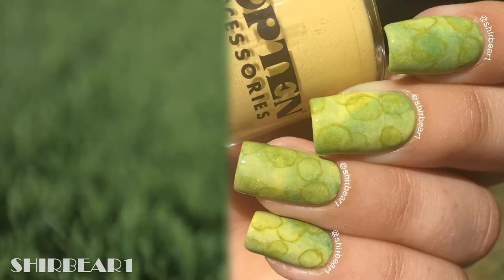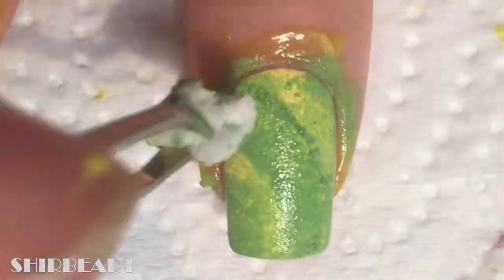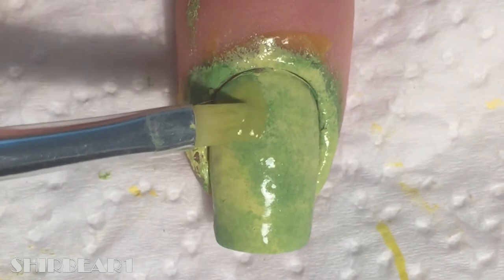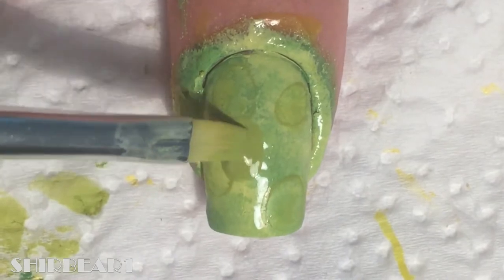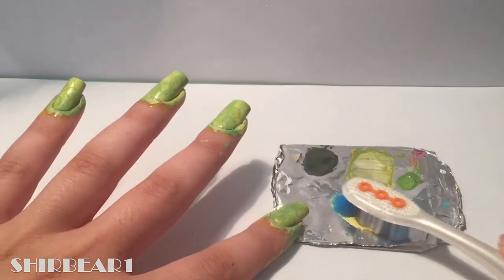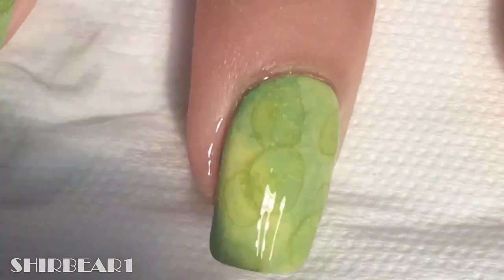Yellow Green Bokeh Color Wash Nails || Winx Club Project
PRODUCTS USED:
Polishes:
* TopTen
* GA-DE "Sweet Kiwi" 428
* GA-DE "Emerald Green" 399
* Laline "Green Grass"
Top Coat: OPI RapiDry and matte OR OPI matte and Marvel Liquid Macro Top Coat

RECREATIONS: 👏
I love seeing your recreations of my designs but often I miss things when you tag me on Instagram.
If you try any of my nail art looks, please tag me & tag shirbear1 on Instagram so I could see them :)